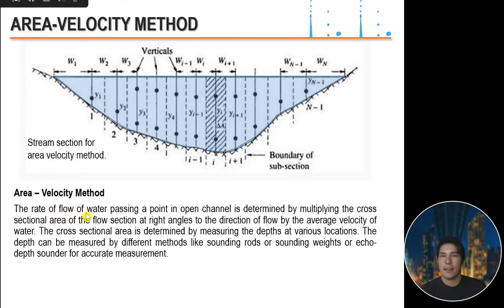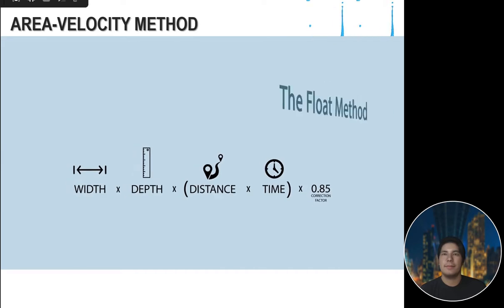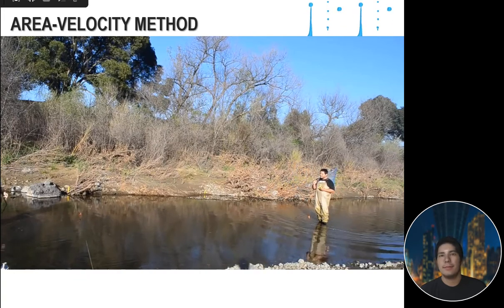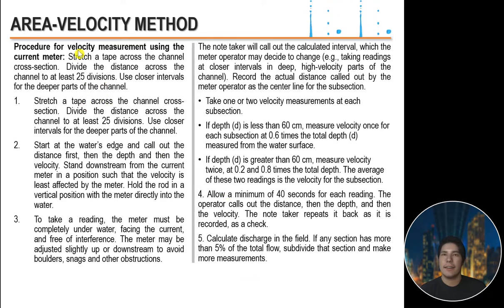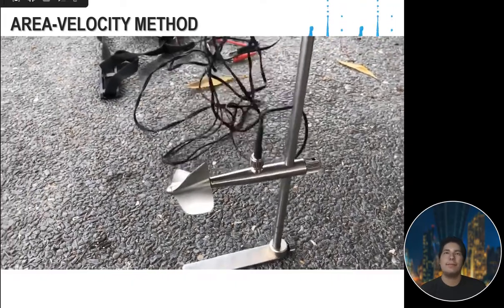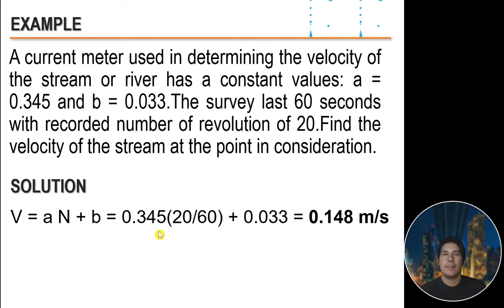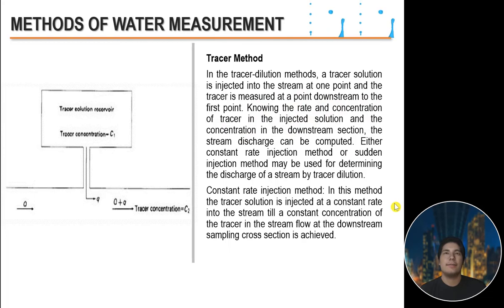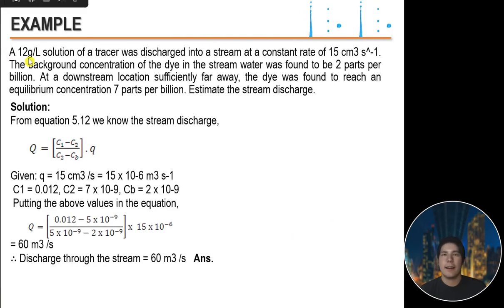Water Measurement Part 5